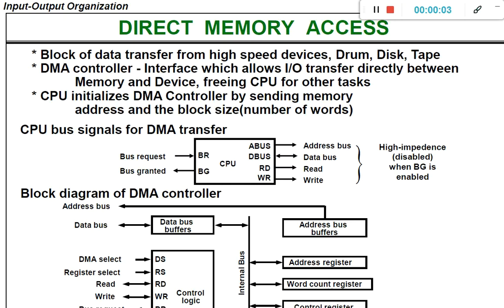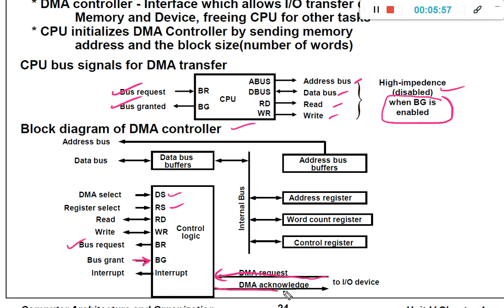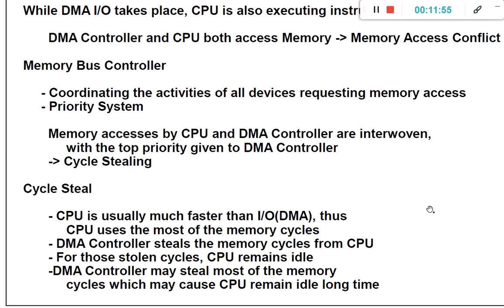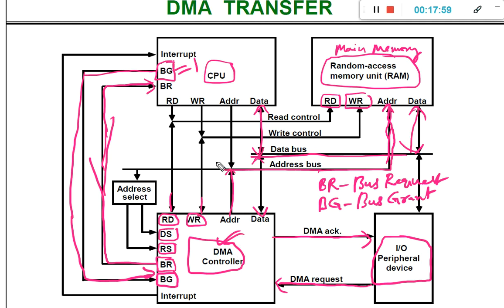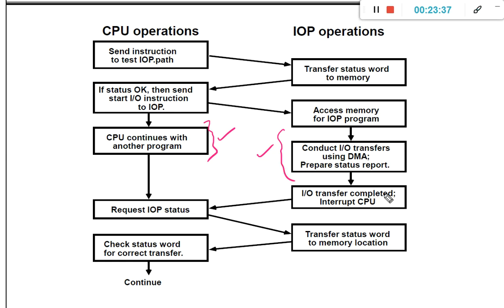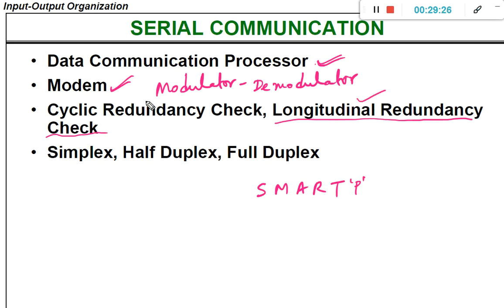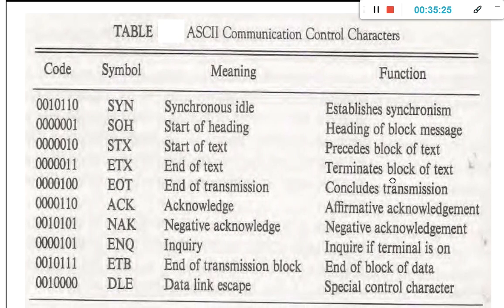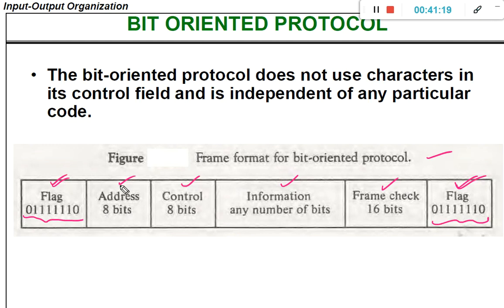Direct Memory Access || Input Output Processor || Serial Communication